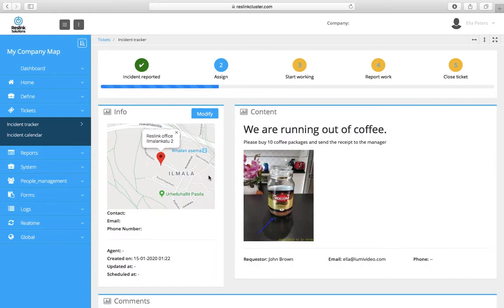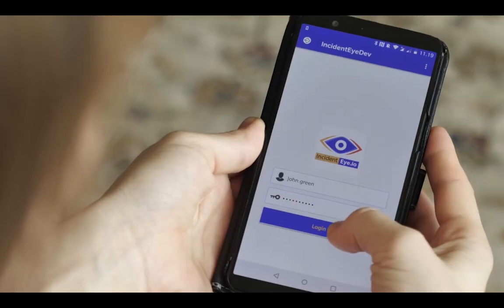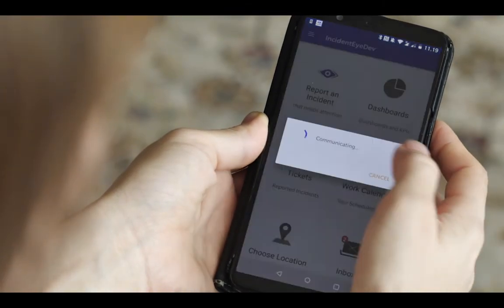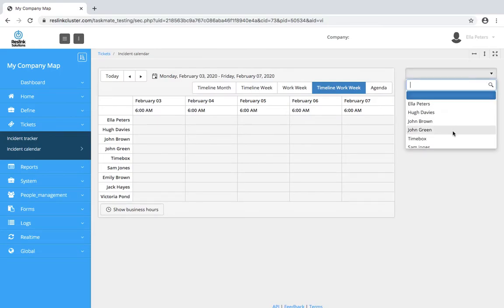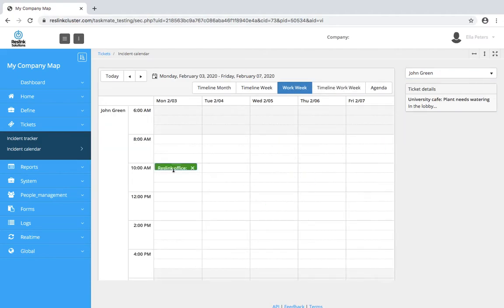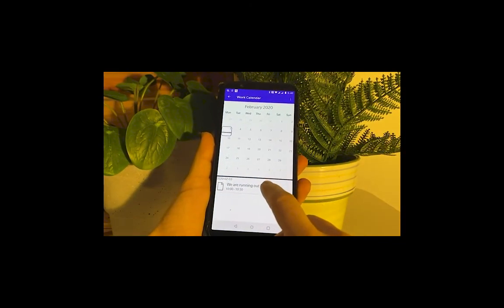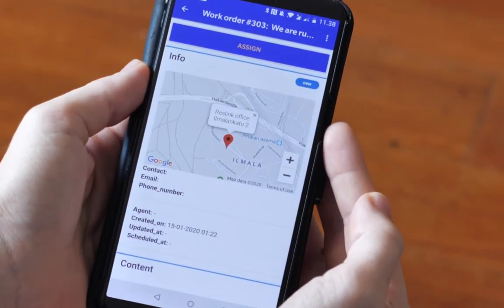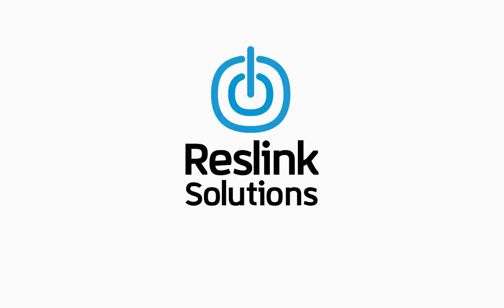Tutorial 9. Handling the Incident Eye tickets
Reslink provides a ticket management solution that lets you create, assign and manage tickets from the Incident Eye app and from the Reslink web service.